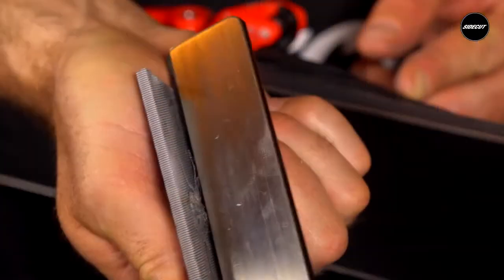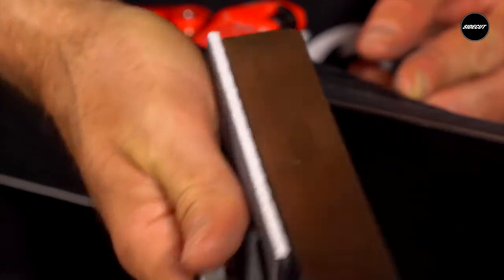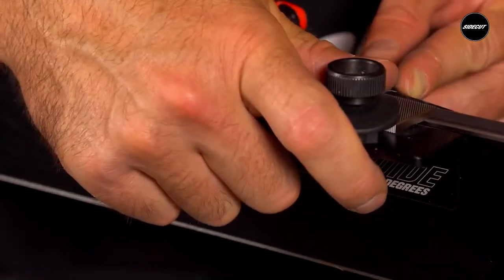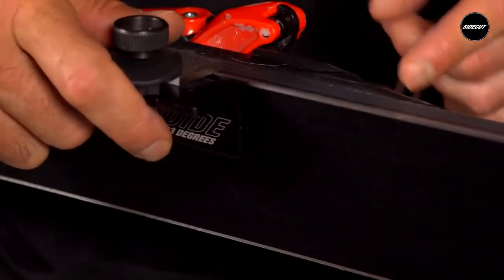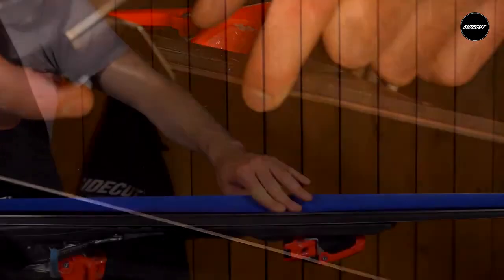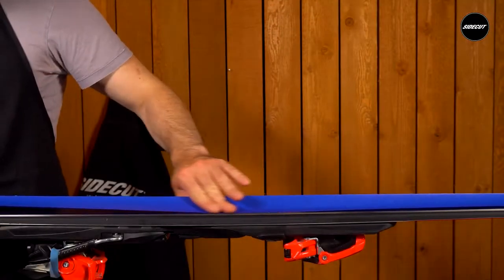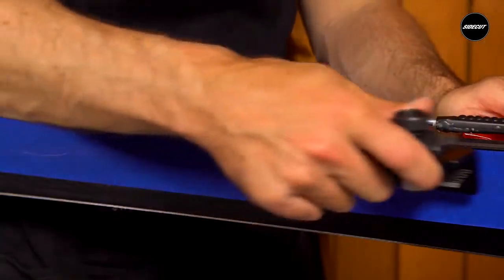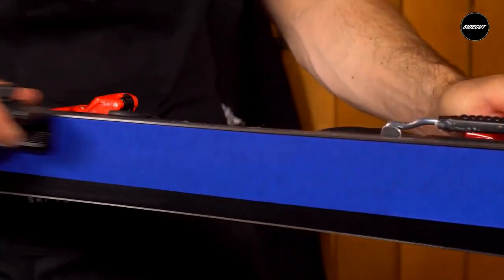베이스에는 박스테이프를 붙인다. How to tape your bases.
에지 가루가 베이스와 각도기 사이에 들어가고, 각도기를 문지르는 동안 에지 가루는 베이스에 박히거나 심한 경우는 베이스에 스크레치를 낸다. 베이스를 보호하기 위해서 에지작업을 할 때는 베이스에 테이프를 붙이고 한다. 이때 붙이는 테이프는 전문회사에서 생산한 전문 테이프를 붙이는 것이 좋지만, 없을 경우는 페인트 칠할 때 사용하는 마스킹테이프를 사용한다. 일반 마스킹테이프보다 페인트 칠 보호용 마스킹테이프는 접착력이 약해서 베이스에 끈적이를 남기지 않기 때문에 좋다.

자가 튜닝 추가 정보는 아래 링크에서 더 알아보세요.

쇼핑몰, 튜닝장비와 왁스 구매
튜닝정보, 튜닝자격증, 튜닝교육